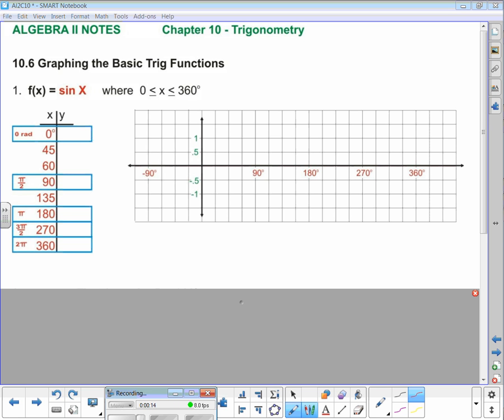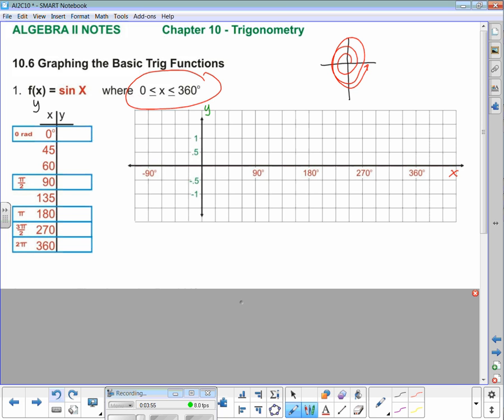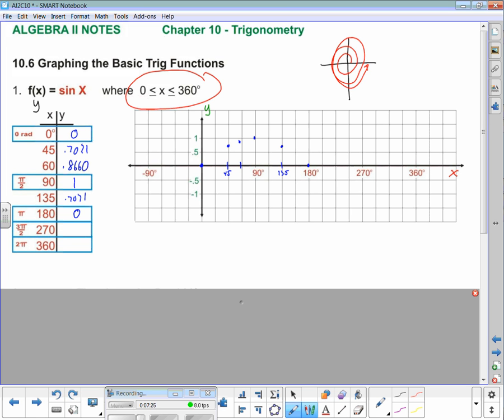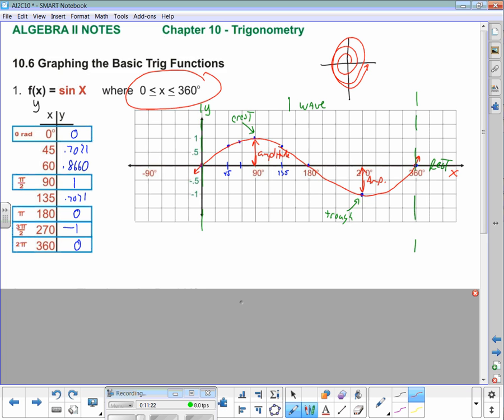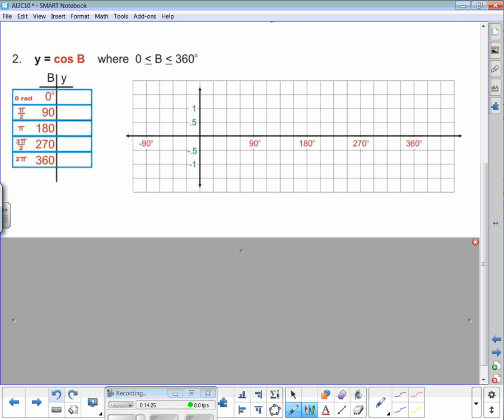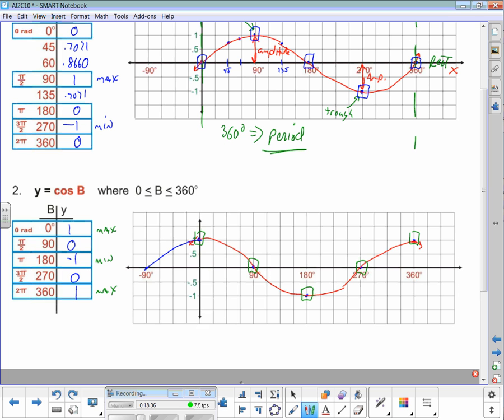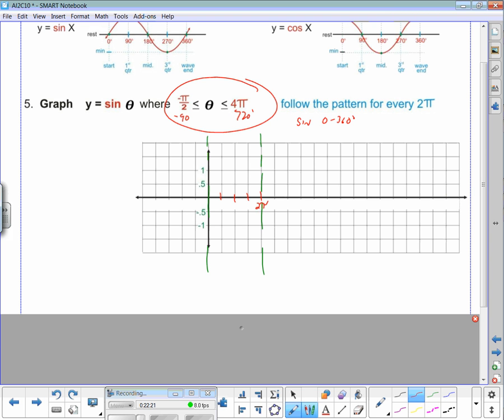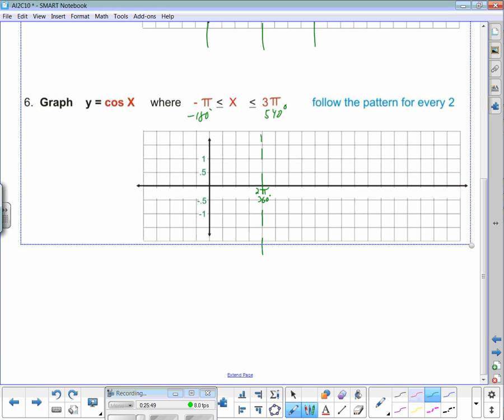Algebra 2 Lesson 10.6 Graphing the Basic Trig Functions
Sine, Cosine and Tangent functions are graphed in both degrees and radians.